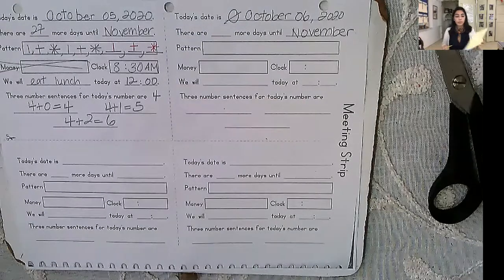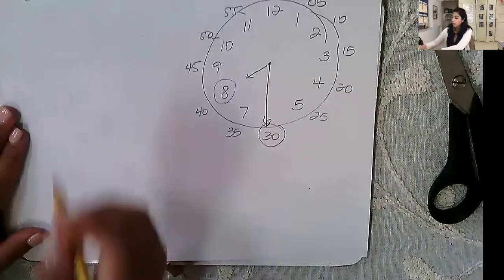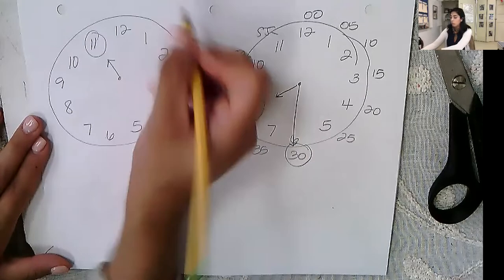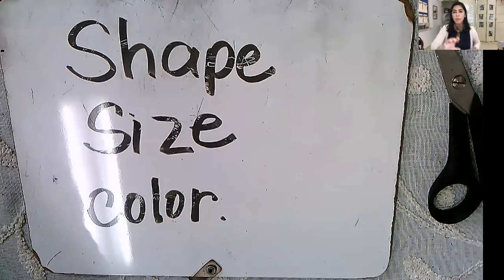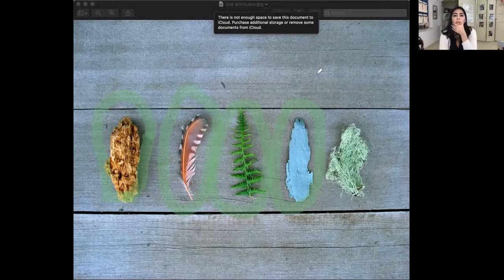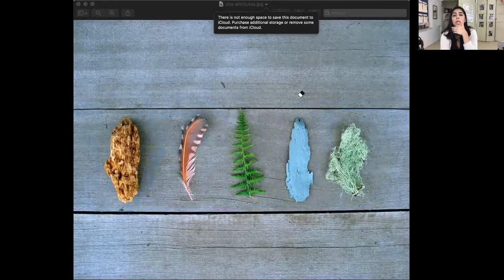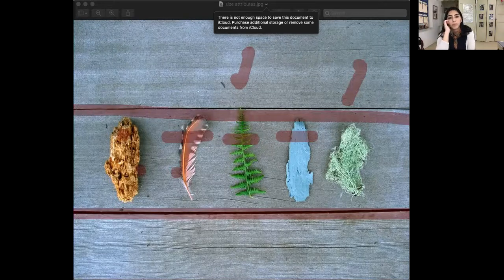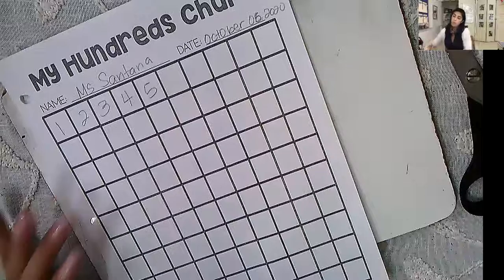Math Video- Tuesday October 6th, 2020